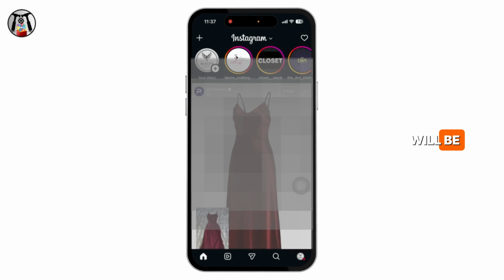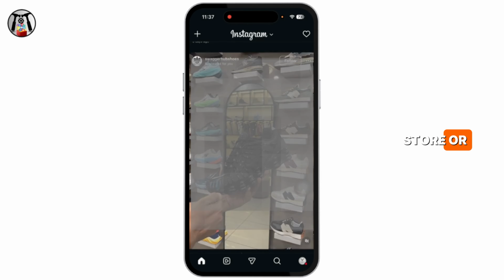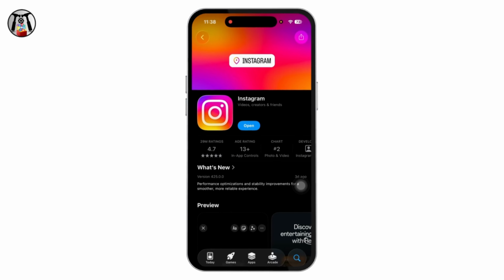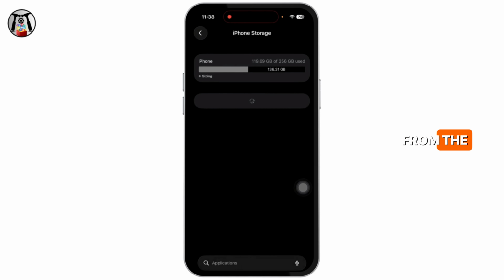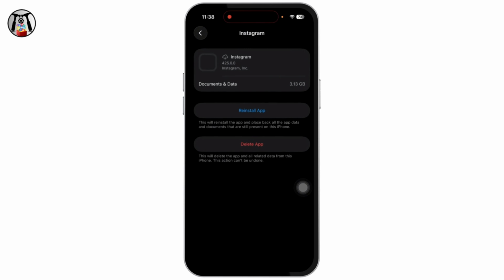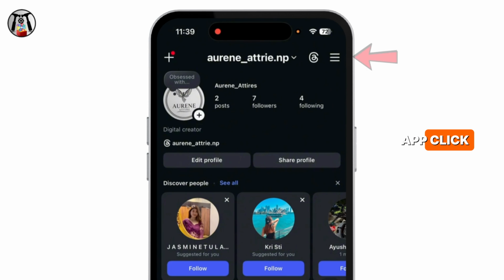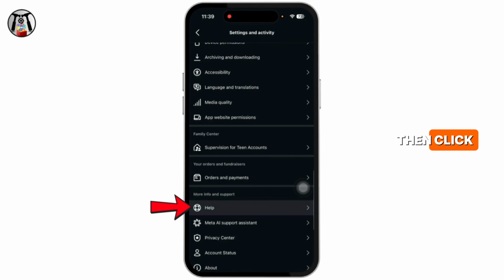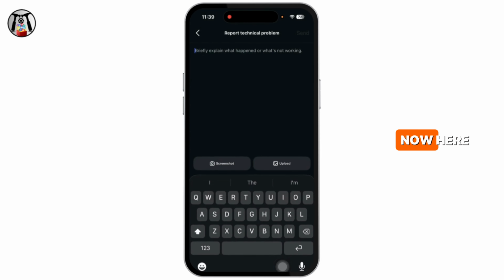How To Fix Instagram Posting Errors (Easy Guide 2026) | Your Post Couldn't Be Shared ?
Learn how to fix Instagram posting errors in 2026 using this simple step-by-step guide. This tutorial helps you solve “post unavailable” and “something went wrong” upload issues.

In this video, you’ll learn:

How to fix Instagram posting errors
How to solve “post unavailable” issue
How to update Instagram to latest version
How to clear cache using offload app (iPhone)
How to reinstall Instagram safely
How to report posting problems to Instagram support

Make sure your app and internet connection are stable before uploading posts.

Timestamps:
0:00 – Introduction
0:05 – Check for app update
0:25 – Clear cache (offload app method)
0:55 – Reinstall Instagram
1:10 – Report issue to support
1:24 – Final summary